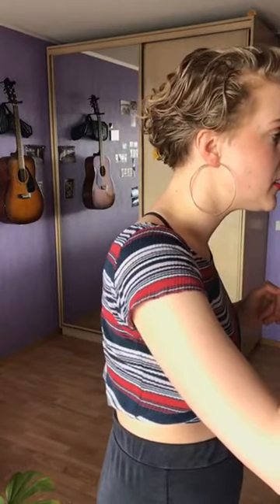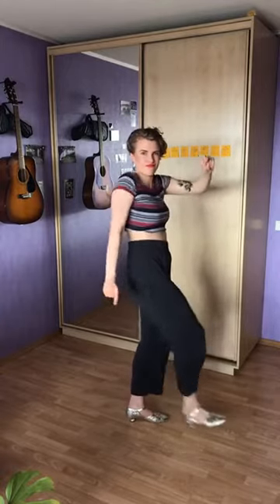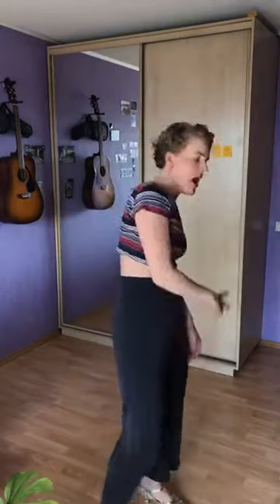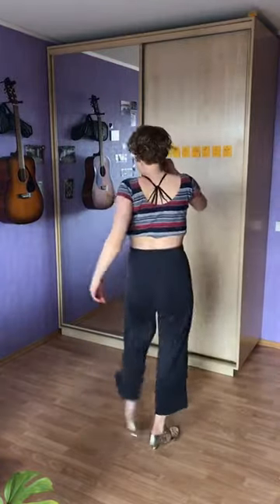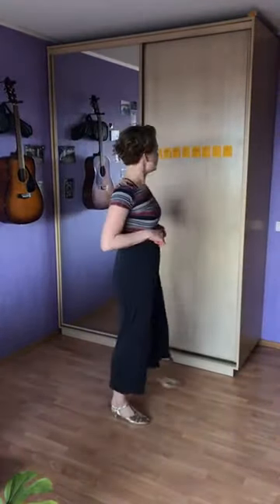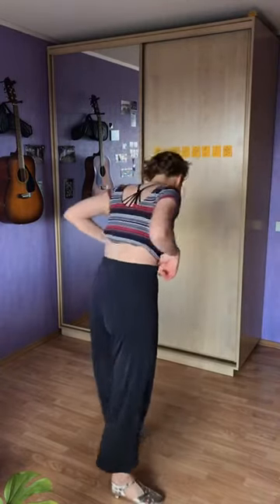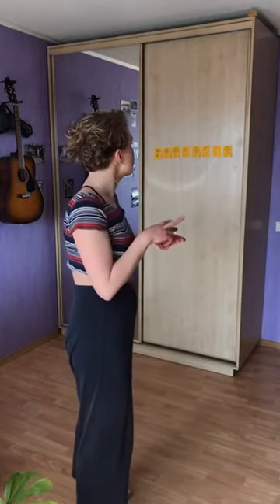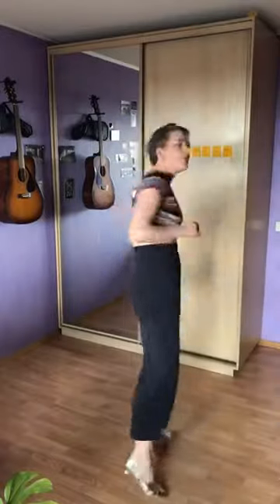Live Stream, Austėja Žalalytė "Consuela Harris Routine", Part 2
During the Coronovirus quarantine, we initiated live streams on our IG Channel with swing dance teachers from all over the world. Our aim is to make people happy and bring some joy to their home.